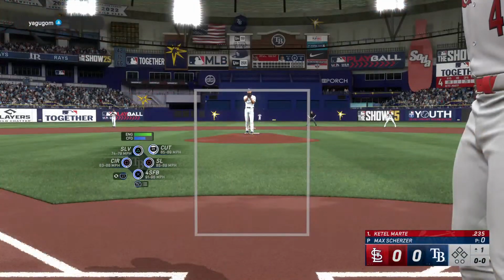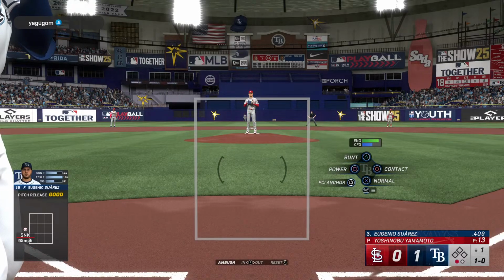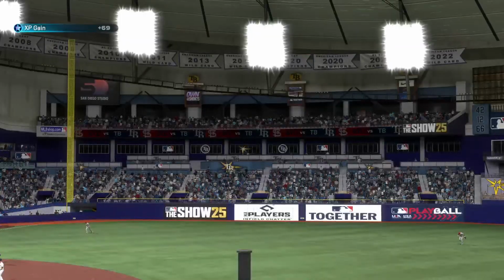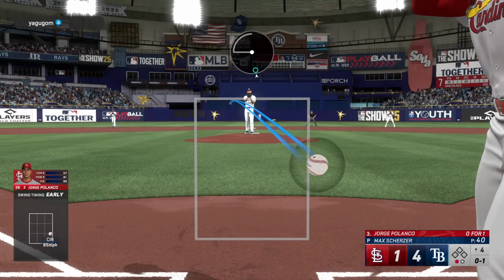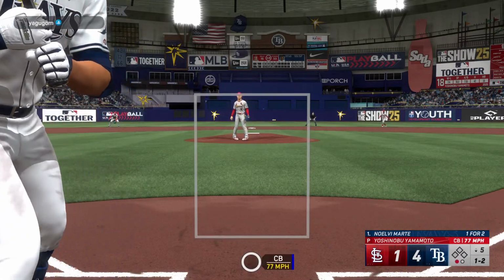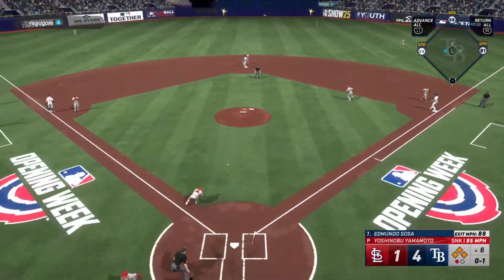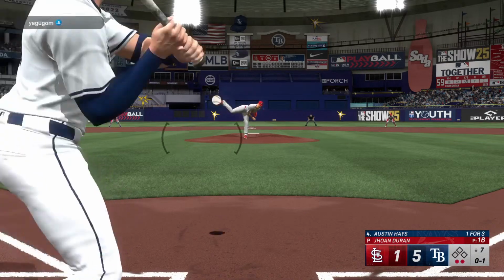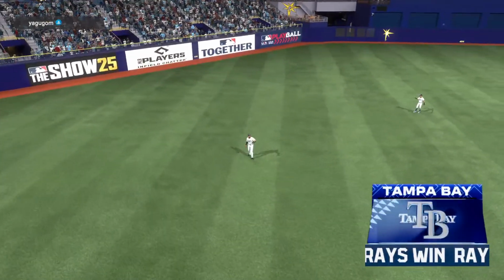MLB the show 25